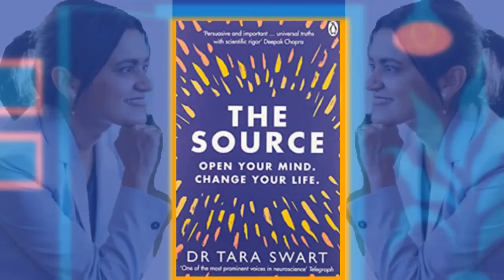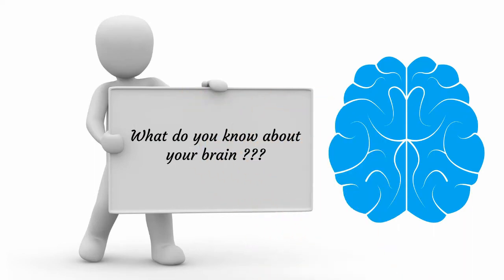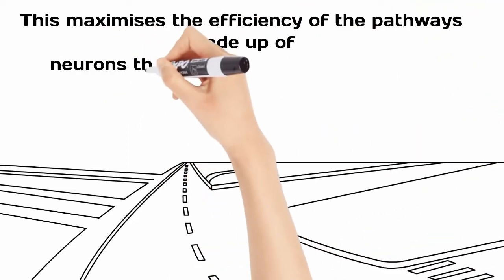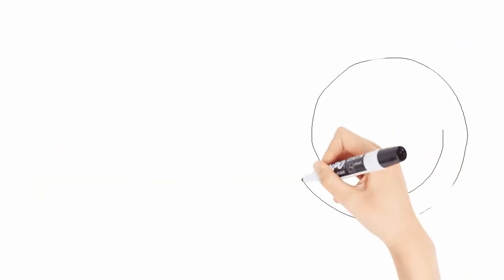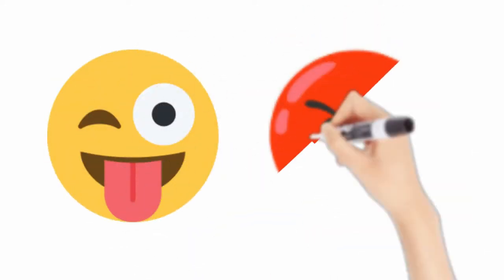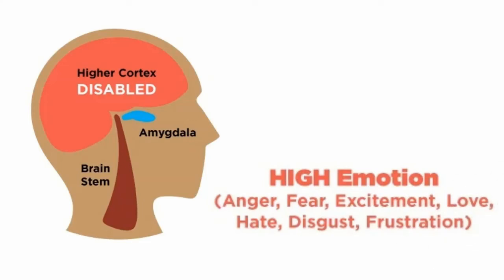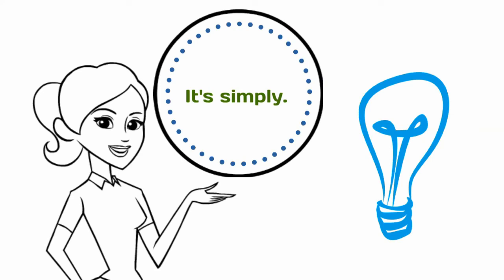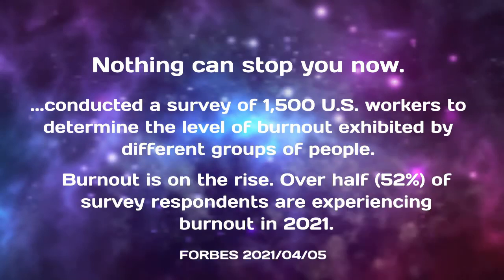The Source : Open Your Mind, Change Your Life 💥 Bookish Teleportation Breaking Brain #107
"The Source: Open Your Mind, Change Your Life" by Tara Swart
This is happening to a lot of people.
Indeed, the giant job aggregator site conducted a survey of 1,500 U.S. workers to determine the level of burnout exhibited by different groups of people.
The subjects were picked from various age groups, experience levels, and industry sectors.
Burnout is on the rise.
Over half (52%) of survey respondents are experiencing burnout in 2021—up from the 43% who said the same in Indeed’s pre-Covid-19 survey.
Fifty-three percent of Millennials were already burned out pre-pandemic, and they remain the most affected population, with 59% experiencing it today.
However, Gen-Z is now neck and neck, as 58% report burnout—up from 47% who said the same in 2020.
The pandemic’s toll is also more apparent among older generations.
Baby Boomers show a 7% increase in burnout from pre-pandemic levels (24%) to today (31%). And at 54%, more than half of Gen-Xers are currently burned out—a 14% jump from the 40% who felt this way last year.
Among all respondents, 80% believe Covid-19 has impacted workplace burnout—though, how and to what extent vary. A 67% majority say burnout has worsened during the pandemic, though 13% believe it has gotten better.

Jack Kelly "Indeed Study Shows That Worker Burnout Is At Frighteningly High Levels: Here Is What You Need To Do Now"; FORBES 2021/04/05